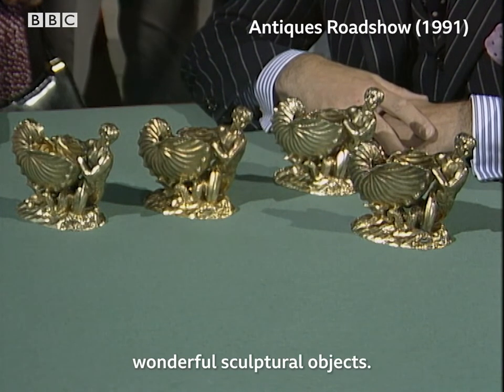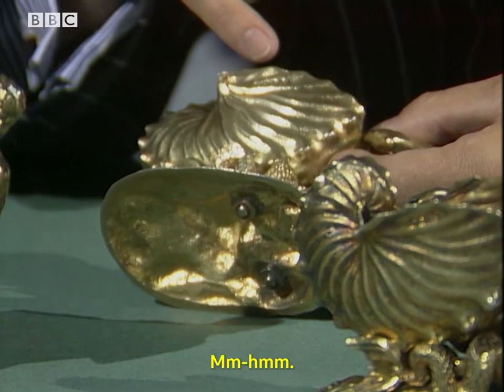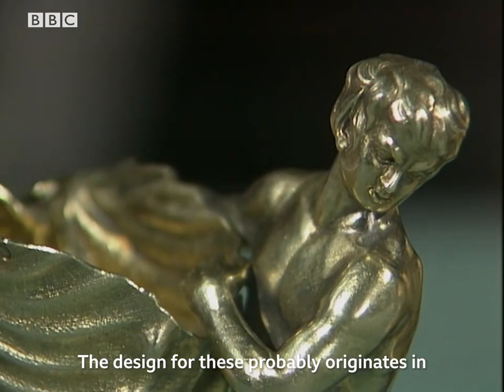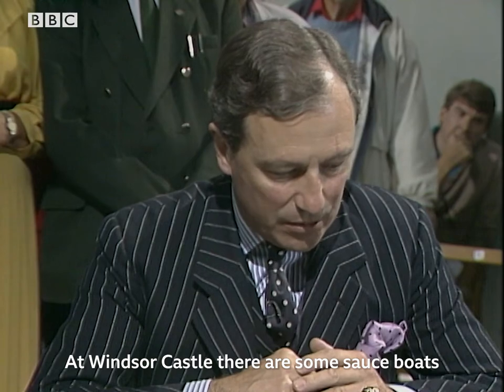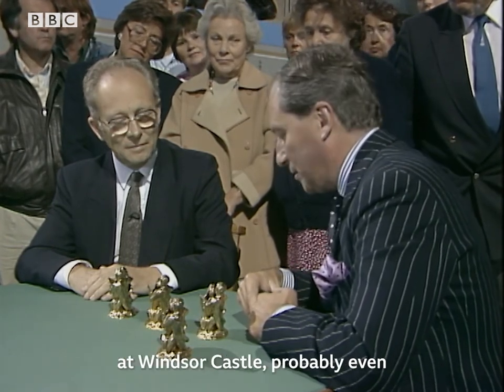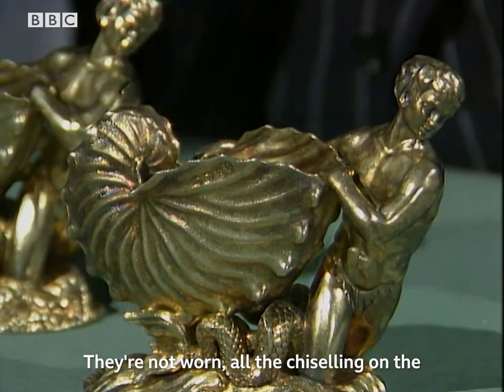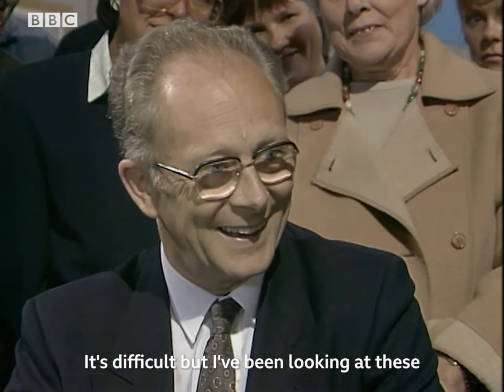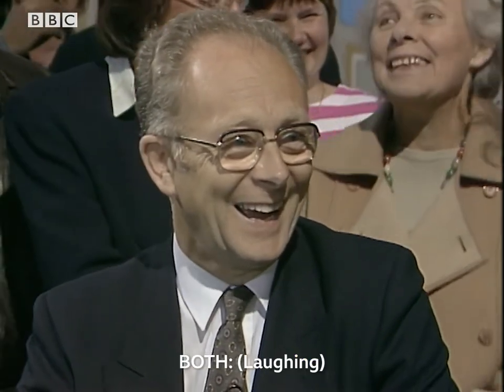These Golden Sculptures Worth Surprised The Owner! | Antiques Roadshow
*All valuations were correct at the time of broadcast.* Hugh Scully and the experts from Antiques Roadshow take a look at some fantastic antiques and the history and stories surrounding them. We take a look at some amazing miniature sculptures from 1811 by Paul Storr, that are surprisingly valuable.